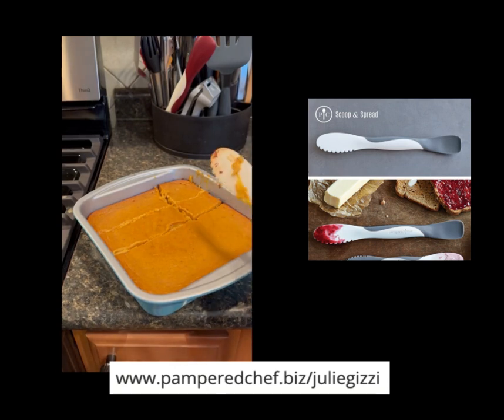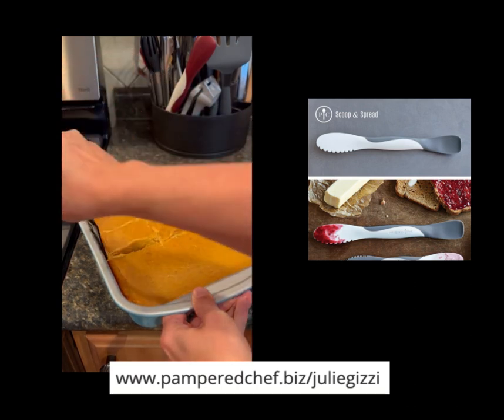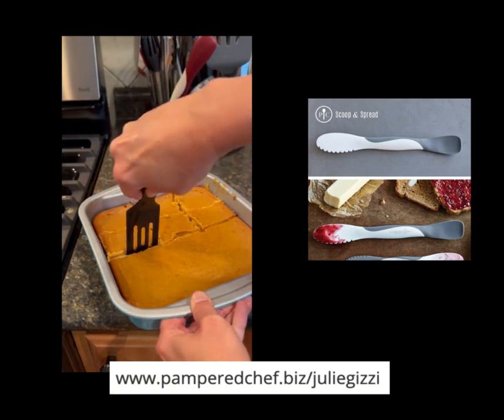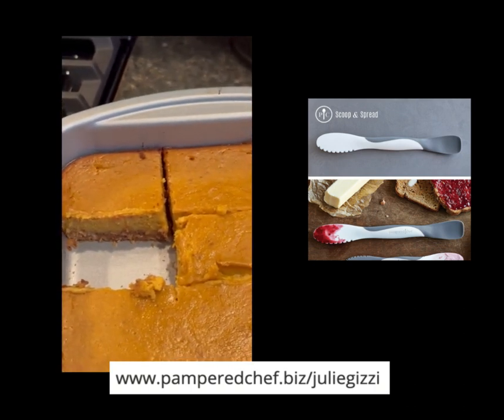Pumpkin Pie A La Easy!